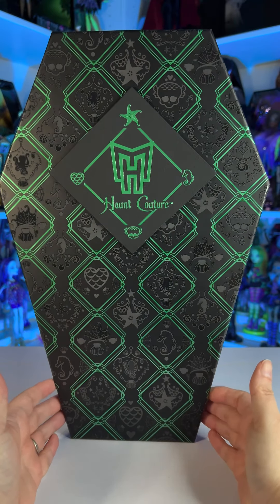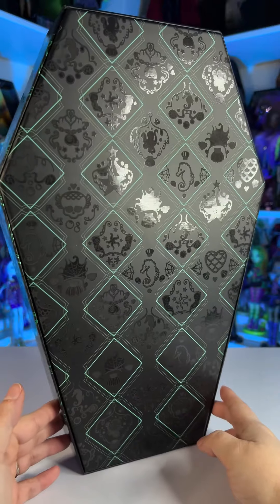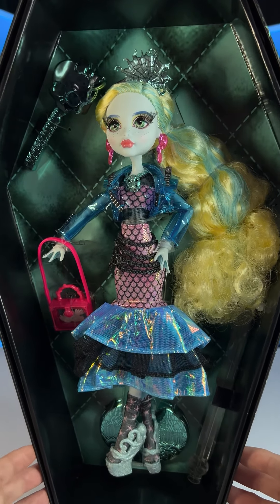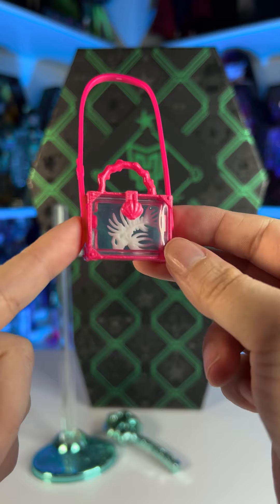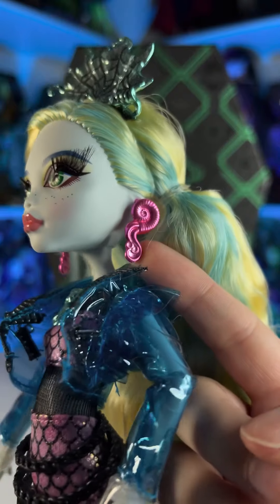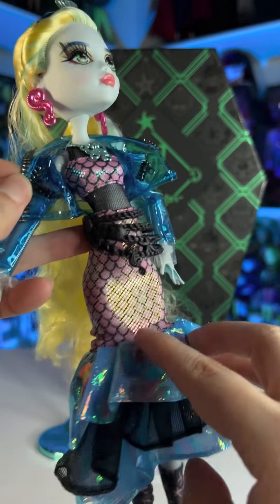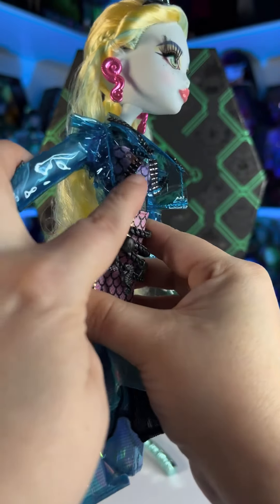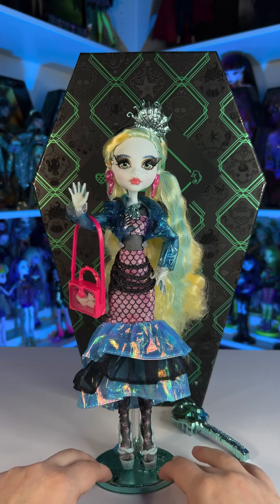UNBOXING MY NEW MONSTER HIGH HAUNT COUTURE LAGOONA BLUE DOLL🫧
Finally unboxing her! Shes so beautiful, i really love her outfit in person, it is very unique and i love that she kinda looks like a mermaid. Follow these links for more fun content: